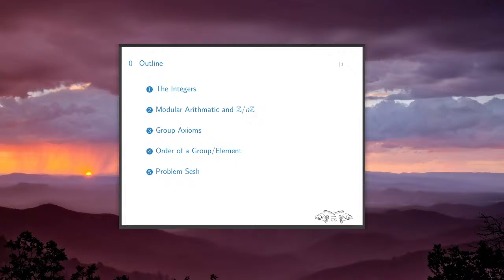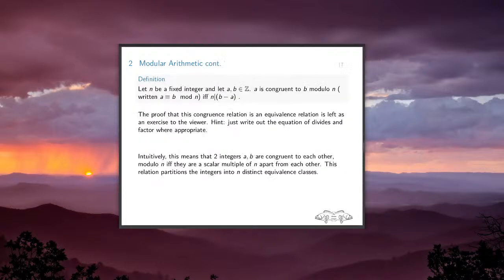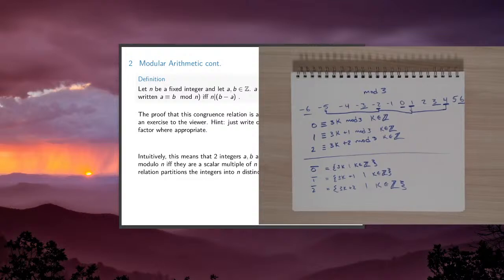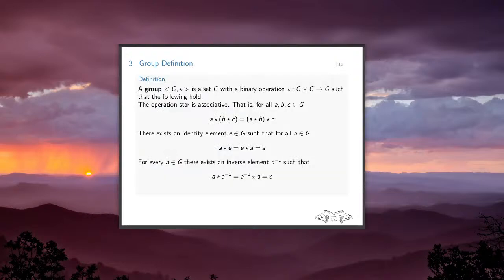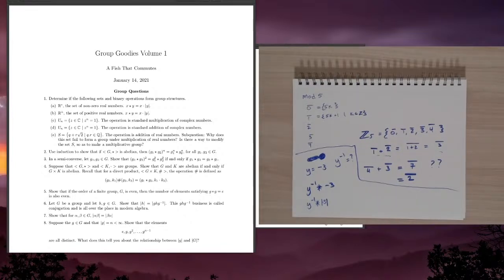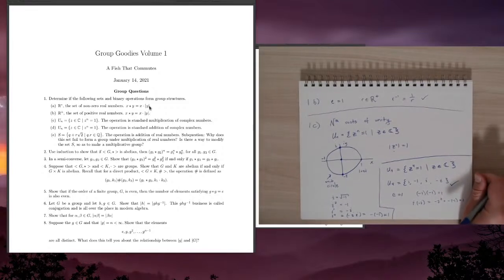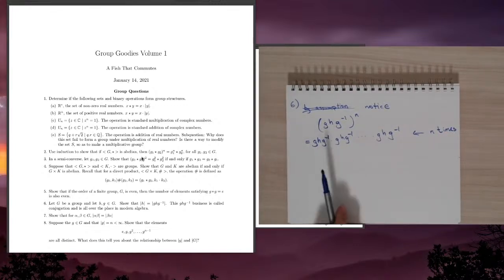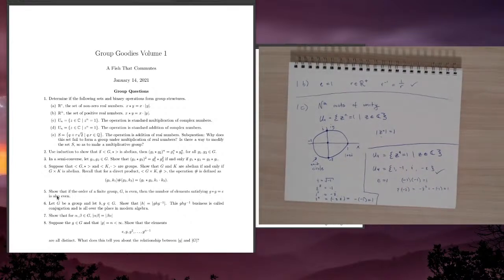Group Theory For Glory or whatever